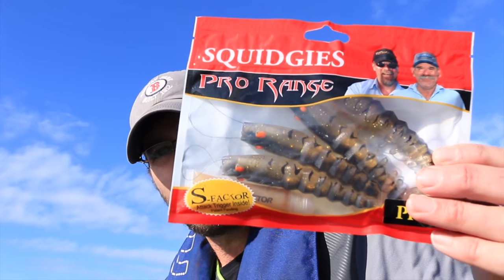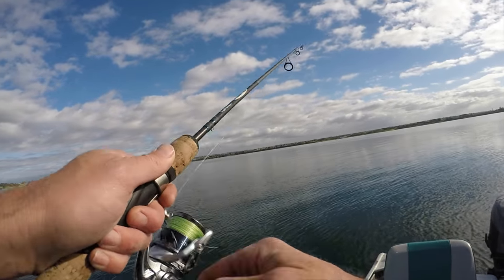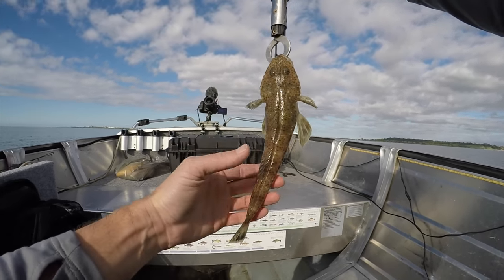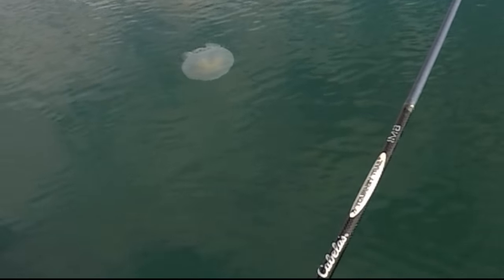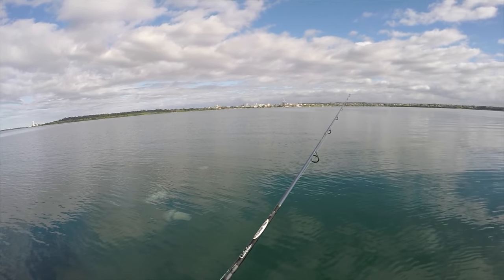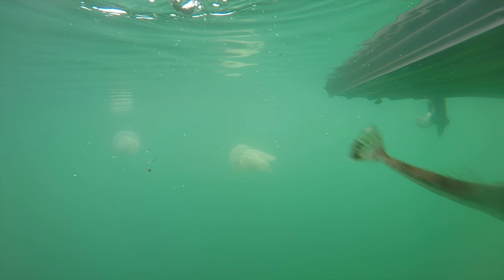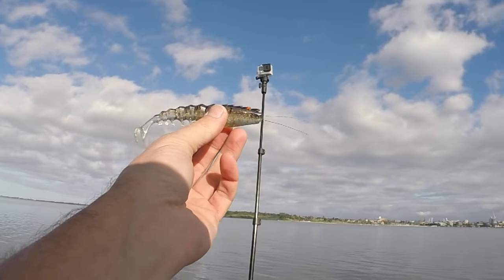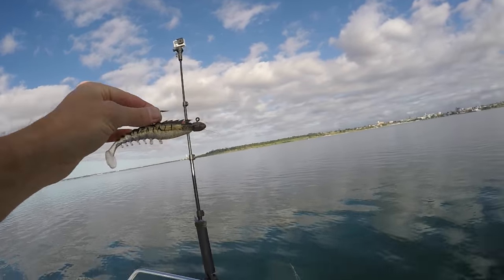How to Catch Flathead on Squidgy Soft Plastics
A winter flathead session in Corio Bay (Port Phillip Bay).  Fishing the Squidgy wriggler and the Squidgy Prawn soft plastic, a beautiful day on the water and a few fish to show for it.